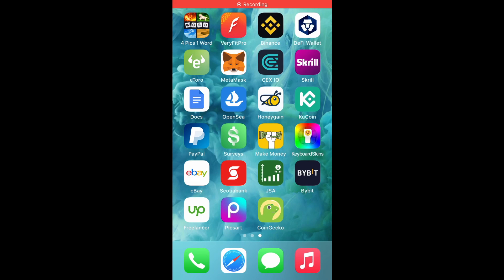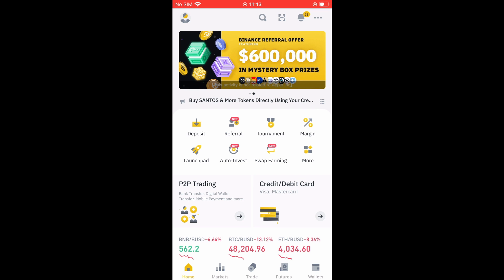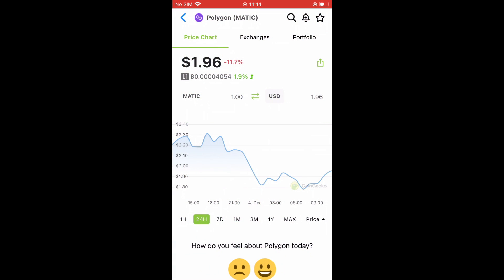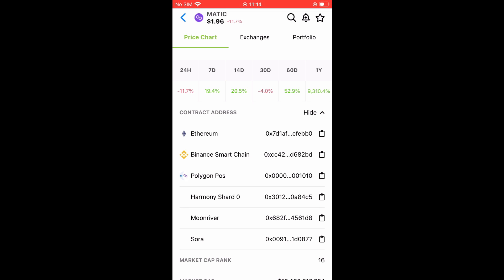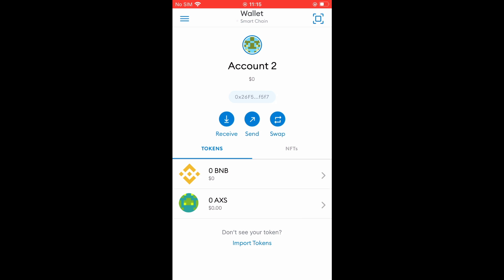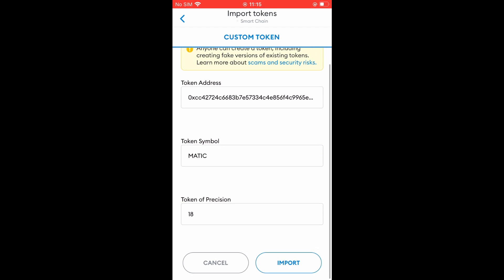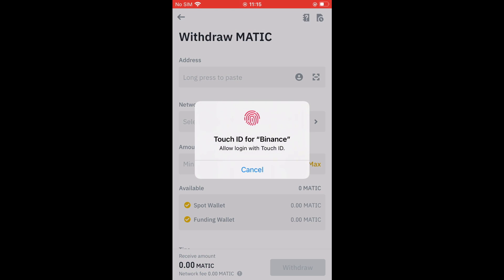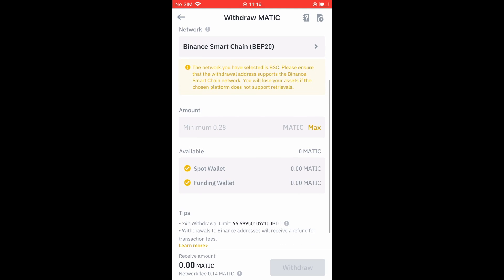how to send matic from binance to metamask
Mainnet

Chain ID: 56
Currency Symbol (optional): BNB